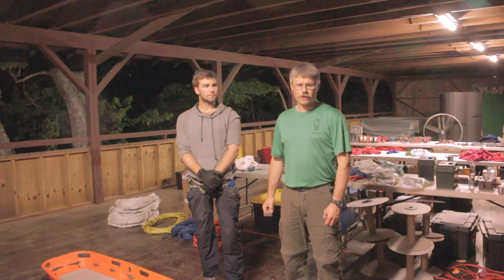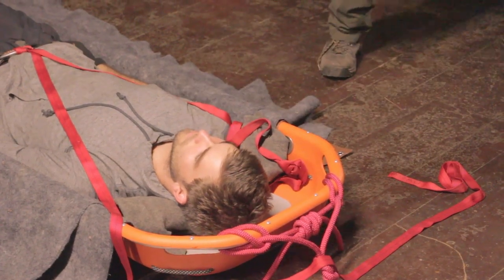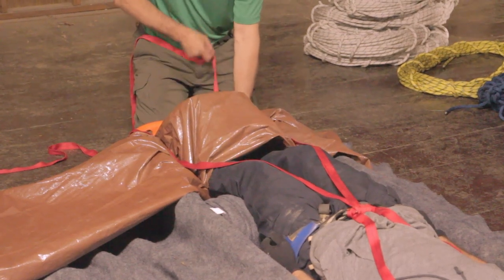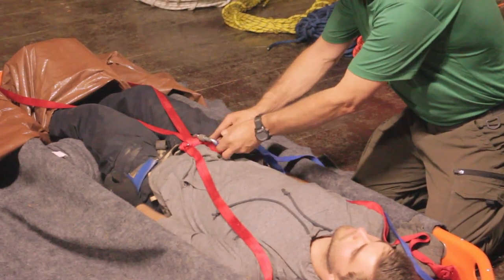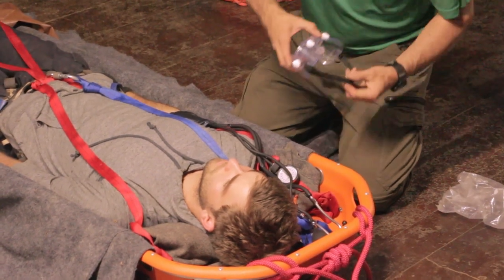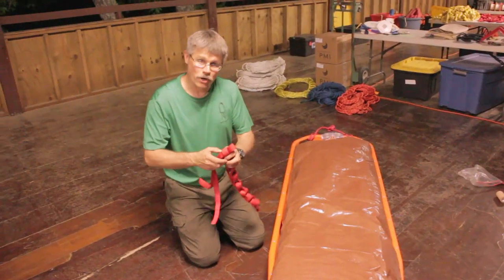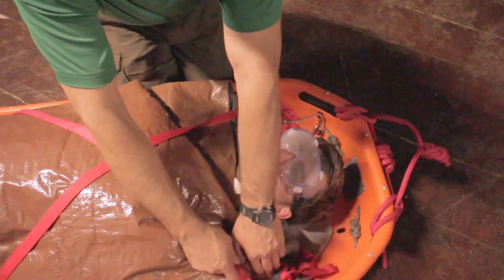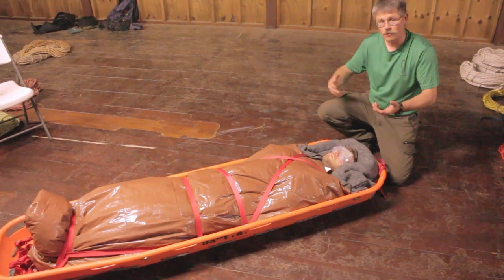Ferno part 3 - Patient Packaging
Part 3 of how to package a patient with the Ferno model 71 litter. Special thanks to John and Eric for help with this presentation.

Both caves and cave rescue and be dangerous. This video is only a primer and is not a substitute for training from qualified professionals.